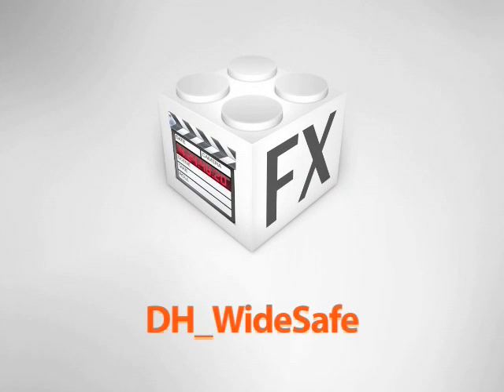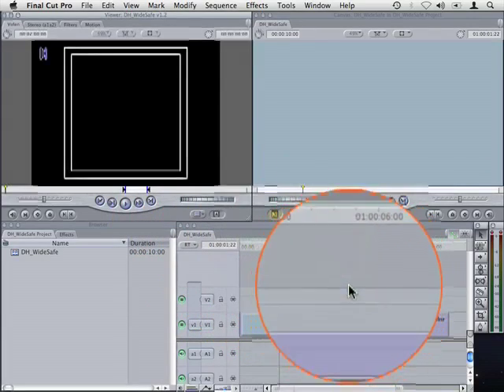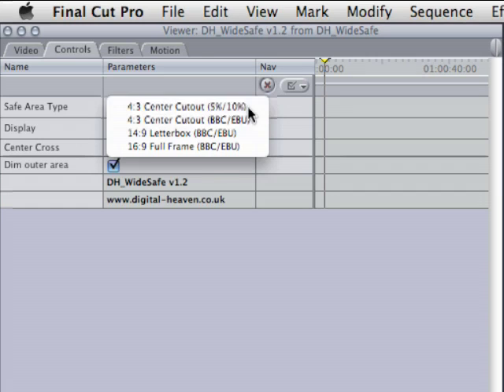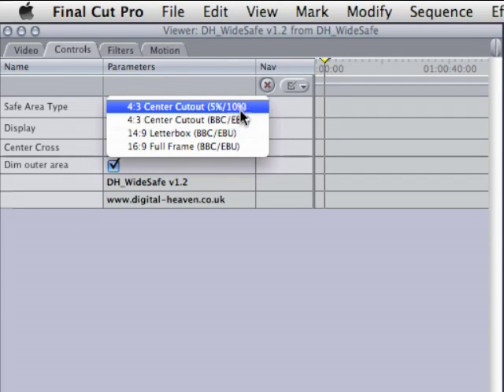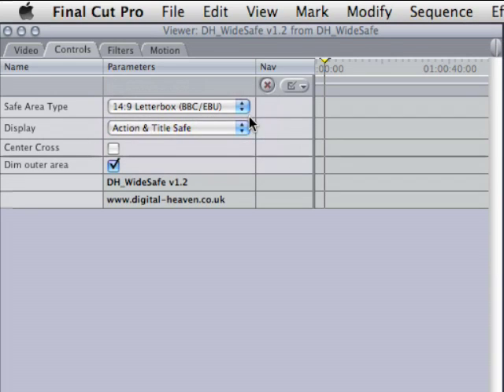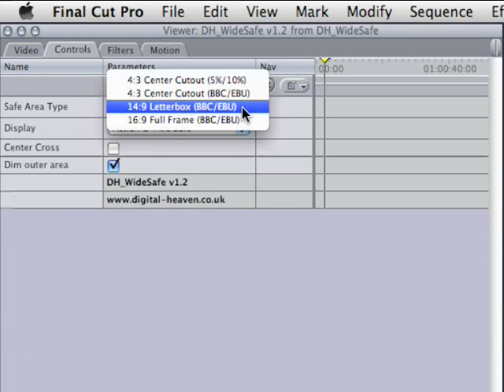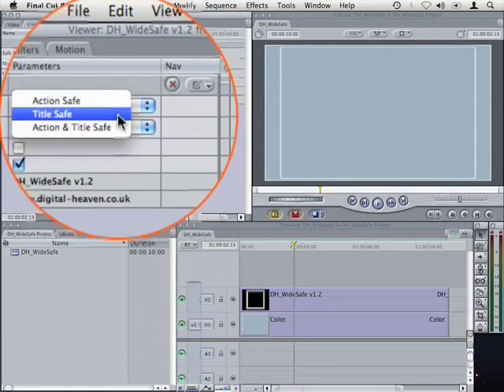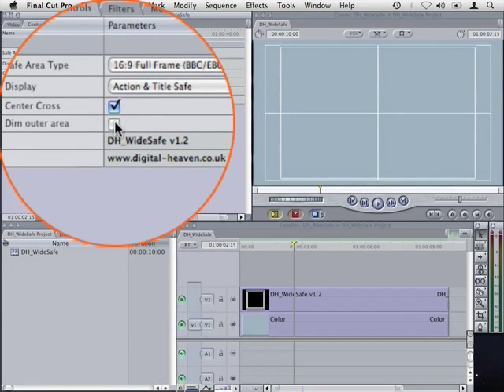DH_WideSafe Tutorial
DH_WideSafe is a video generator for Final Cut Pro which provides 4:3, 14:9 and 16:9 action and title safe areas in 16:9 aspect ratio sequences. Both SD and HD are supported and safe areas are fully compliant with BBC/EBU specifications.